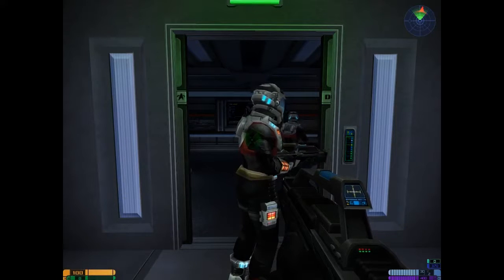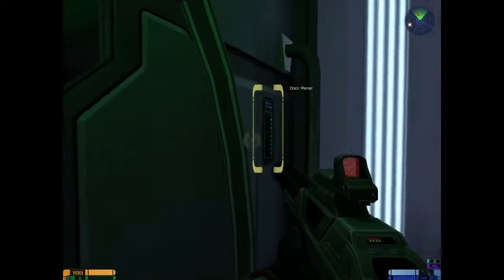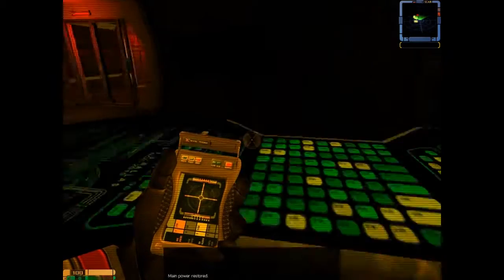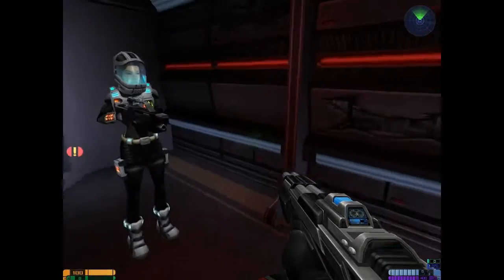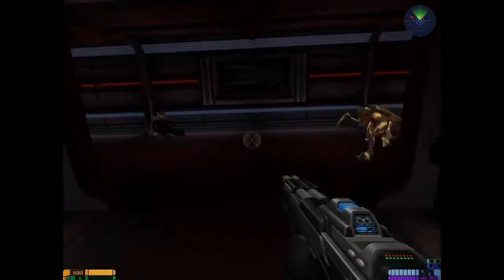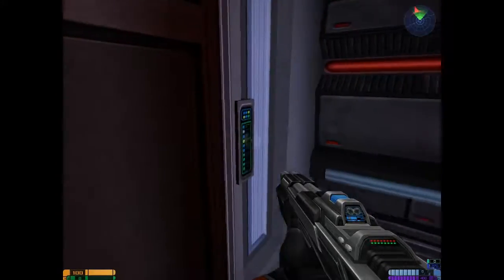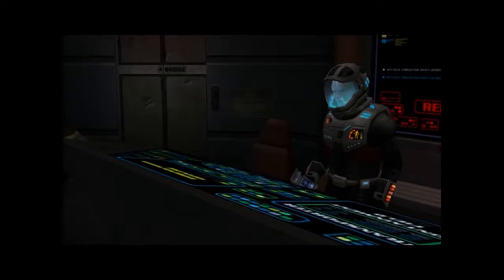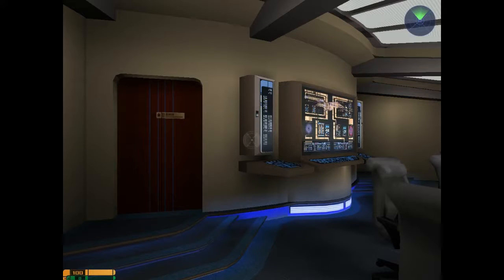ALIENS ATTACK | Star Trek: Elite Force II: #7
What are these aliens? Whatever they are; they're becoming a nuisence and I have no time for them! Also, found the sniper rifle on board the Dallas that I should have told you about!